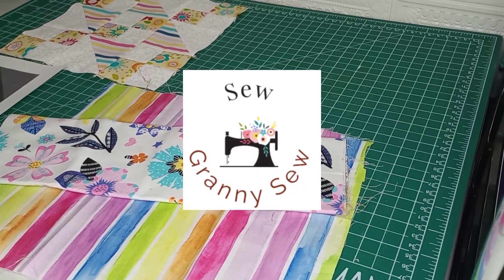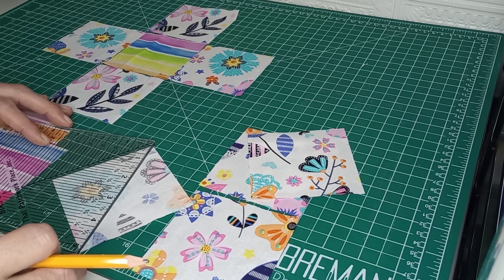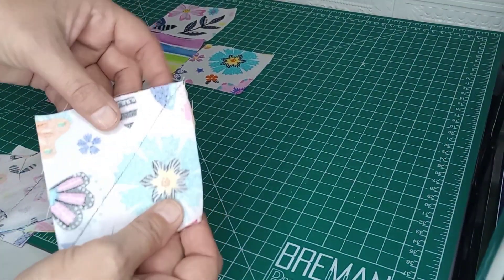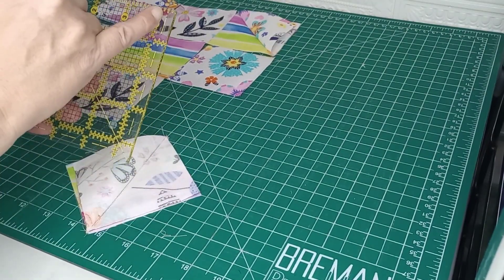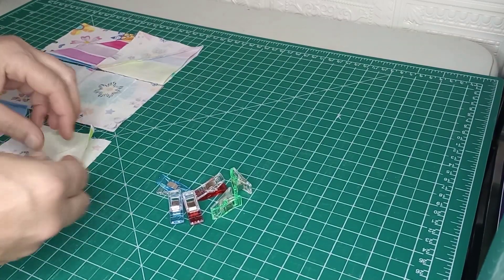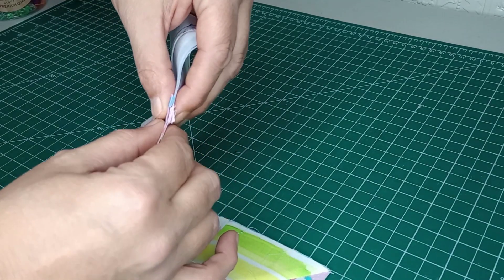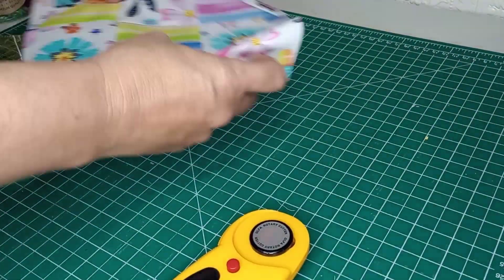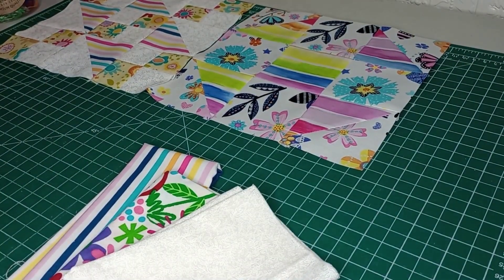Quilting with a Shoo Fly quilt block!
Join us for another Begginer Friendly traditional quilt block that is sew easy and lots of fun🥰
Musician:Alex Cap